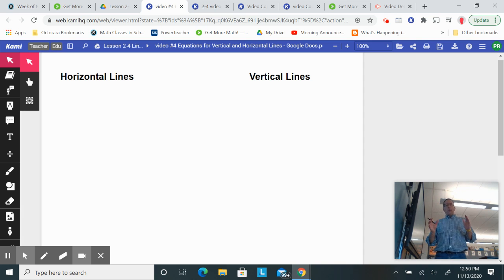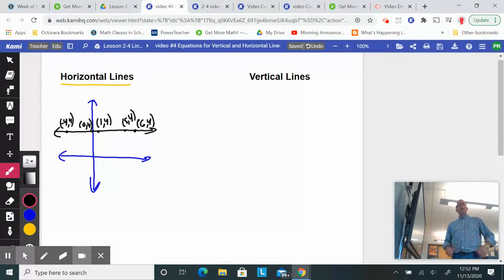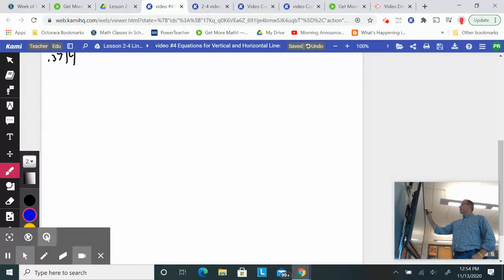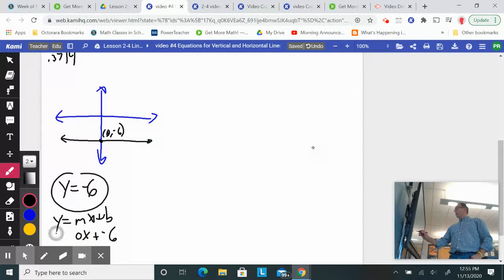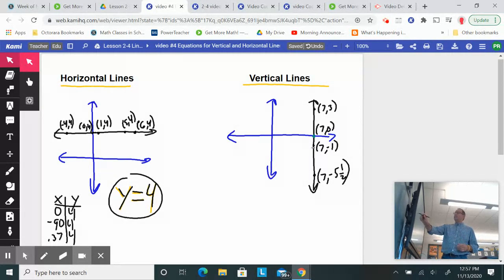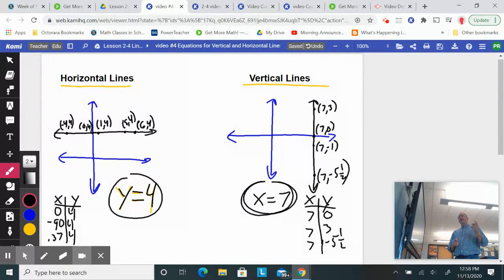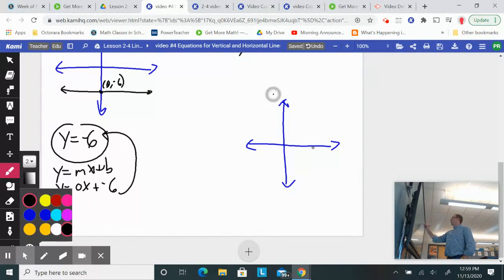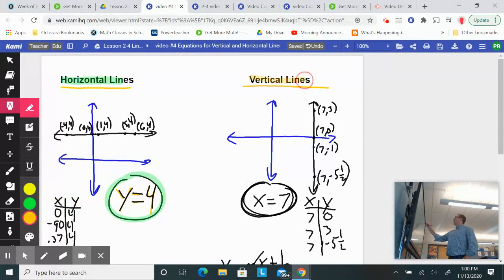Alg 2 Eqs of Horizontal and Vertical Lines